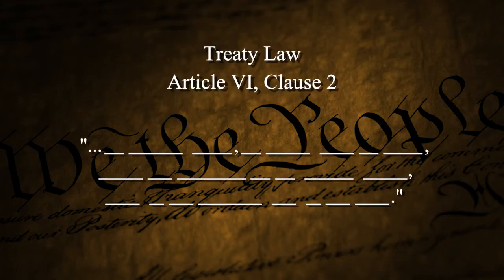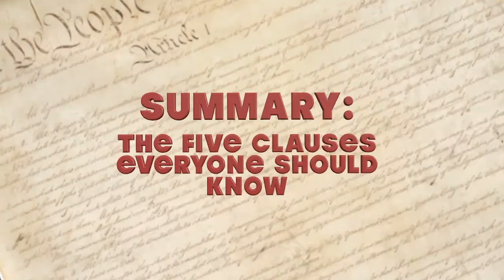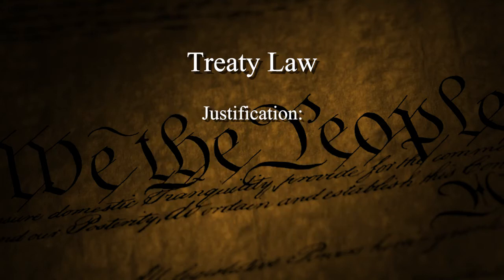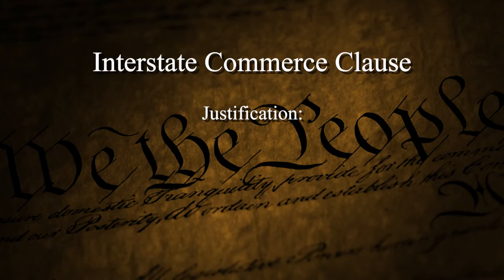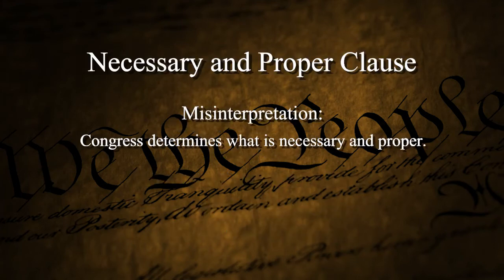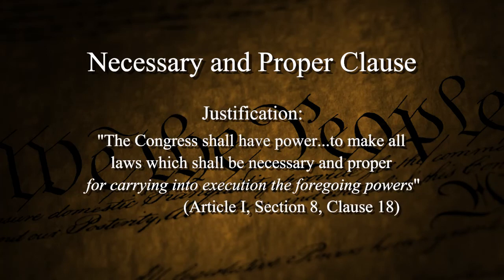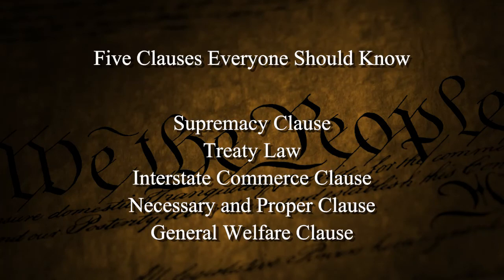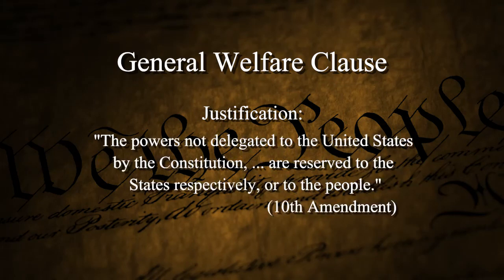Constitution Bee Summary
The wrap up of the 6-part series of the Constitution Bee.